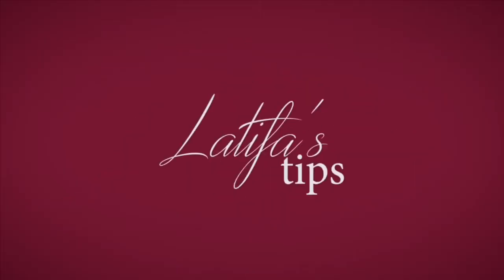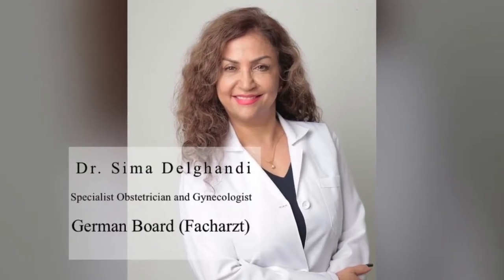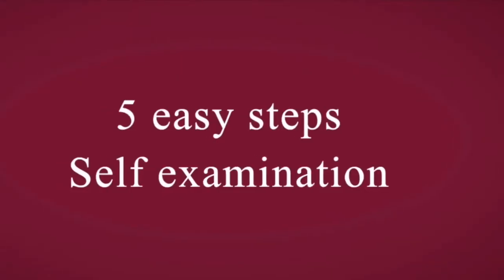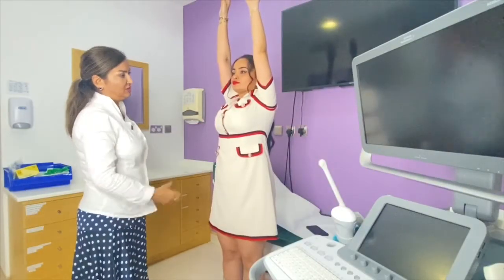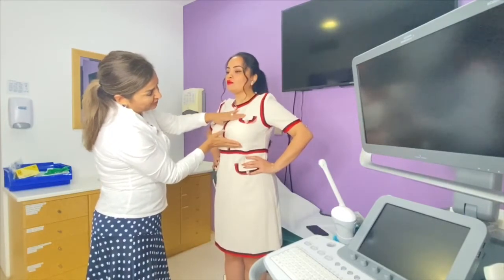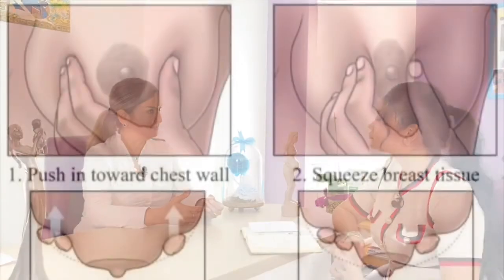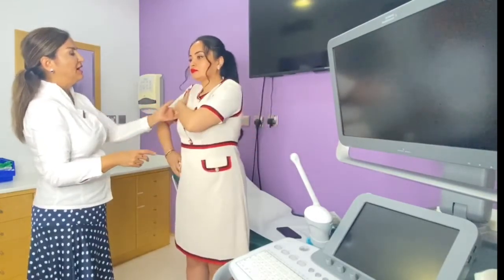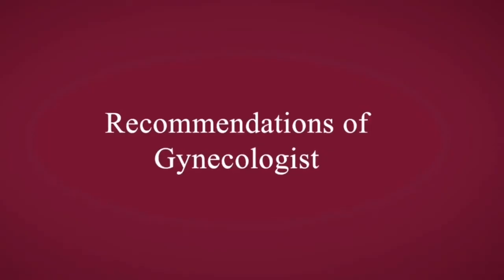Breast Self-Examination الفحص الذاتي للثدي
Breast cancer is one of the most common cancer affecting women in the world. It is estimated that 1 in 14 women before the age of 75 will develop breast cancer in her lifetime. Watch this video on how you can keep a look out for breast abnormalities by doing your own breast examination because it can save your life.